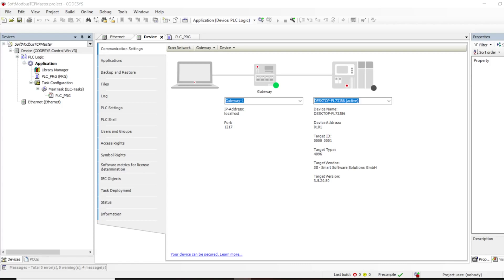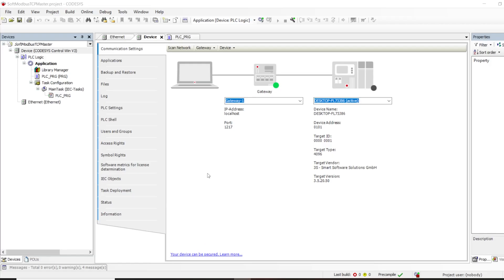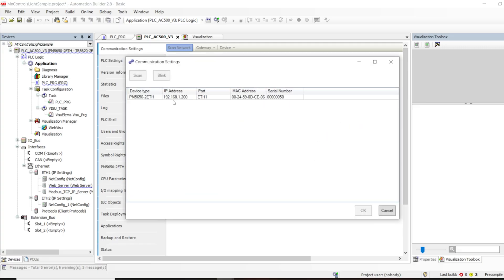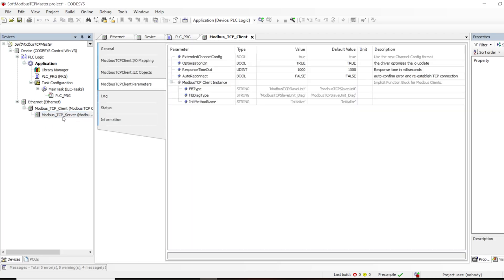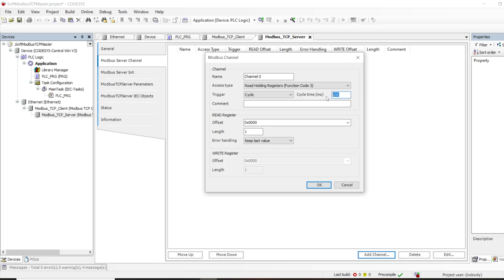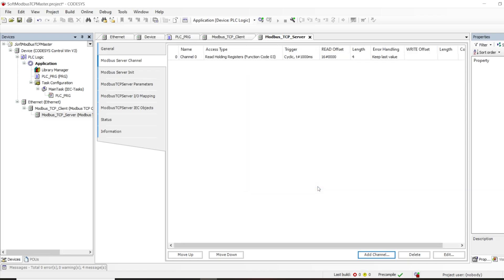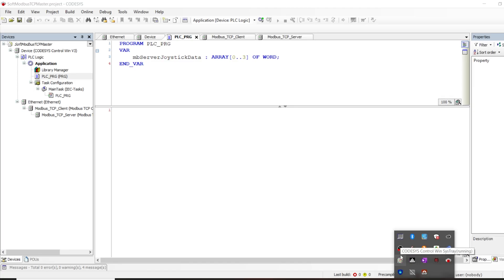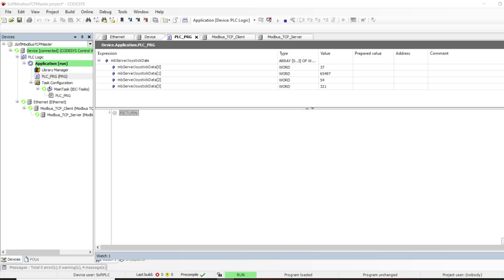Codesys Modbus TCP Master Setting and Configuration on Windows Soft PLC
This video deomostrates how implement a Modbus TCP Master on a  Codesys SoftPLC Running on a Windows Computer